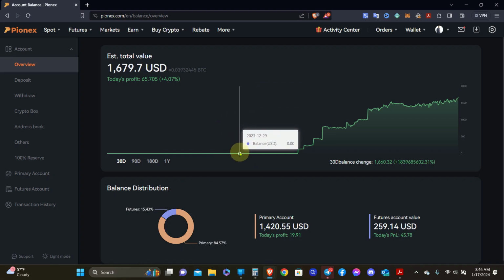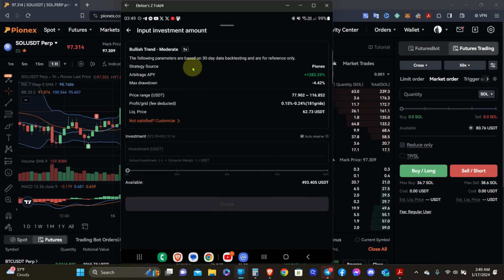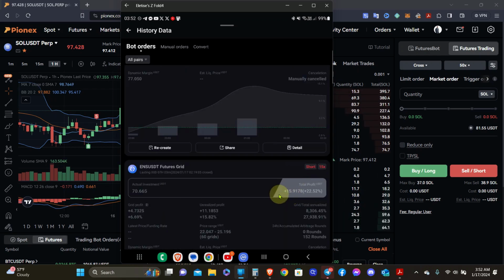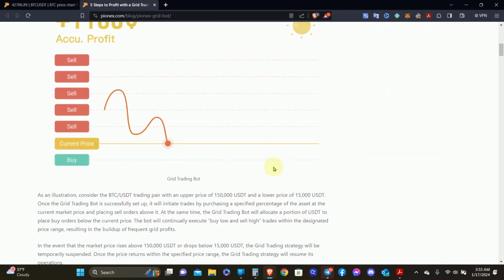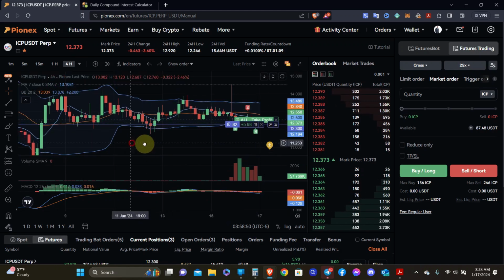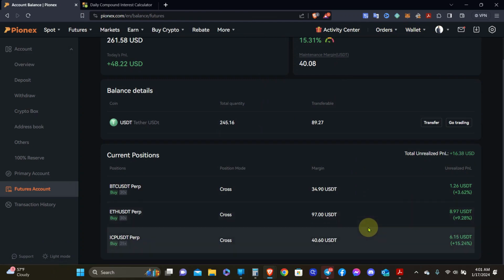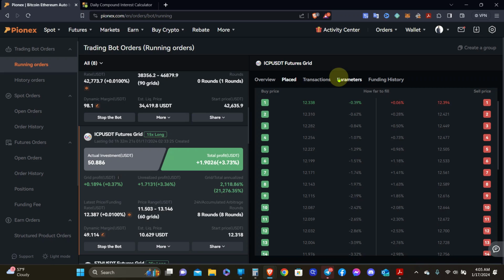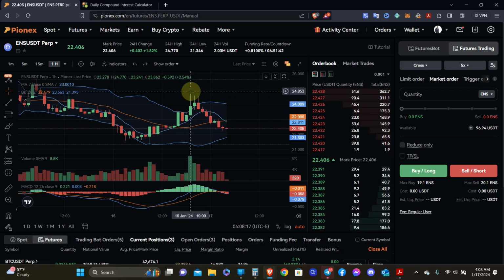Pionex | How To Start A Trading Bot... Going Over My New Strategy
Hello everyone and welcome back to another Pionex video update. In this video, I go over how to start a trading bot on your desktop and also from the mobile app. It's very easy to get started with Pionex and they have tutorial guides on how to get started with each trading bot while explaining what they do exactly. As I continue to use Pionex every day, I learn more ways to optimize my potential returns. I go over my new strategy in this video as well and what it could possibly do for me in one month's time. This is real trading, and you can lose all of your money if you choose the wrong position.

If you're in the USA, you will be automatically redirected to Pionex US to continue. There is no leveraged trading in the USA unfortunately.

Below are some passive investments I'm a part of, and no guarantees of anything:
🔥🔥Lirunex🔥🔥
🗣Earn passively every depending on the trading strategy
🗣Automatically compound your earnings
🗣Can withdraw principle and earnings at any time
🗣Referral rewards offered if you choose to introduce others
🗣Broker has been around for 7 years
🗣Stay in full control over your funds

🔥🔥VT Markets🔥🔥
🗣Earn passively using the PAMM account
🗣Can earn referral rewards
🗣Broker has been around for 6 years

🔥🔥L7 DEX🔥🔥
🗣Earn passively up to 1.5% daily
🗣Can automatically compound if you want to
🗣Withdraw principle at the end of staking period
🗣Earn referral rewards 2 levels up & 2 levels down
🗣Brand new DEX that have huge plans

🔥🔥 RoboForex🔥🔥
🗣Earn 20%-40% per month copy-trading
🗣Can withdraw your earnings daily
🗣Can withdraw your capital at any time
🗣Referral rewards automatically paid
🗣Been around since November 2021
🗣Can cancel at anytime

🔥🔥Pionex🔥🔥
🗣Earn passively with no limitations
🗣Referral rewards of up to 50%
🗣Been around since 2019

I am the founder of the Global Crypto Investment Group on Facebook. If you're interested in joining us where we use many platforms to make money passively, here is the link to request to join the group